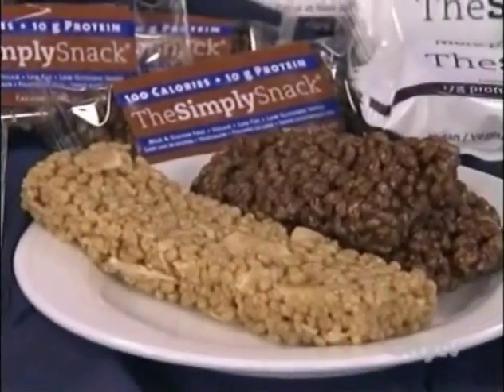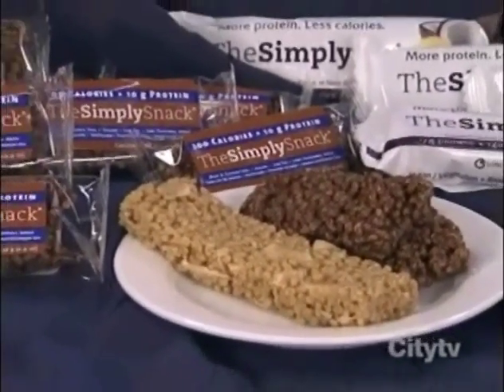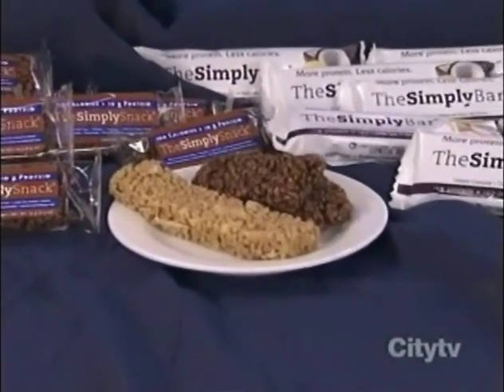The Simply Bar on CityLine!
CityLine's lucky studio audience members took home sample packs of The Simply Bar to kick start their January 2011 health & wellness goals. With less than 160 calories and more than 16 grams of protein in each bar, The Simply Bar is a resolution staple.